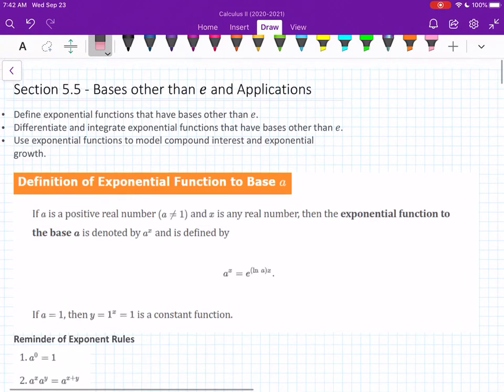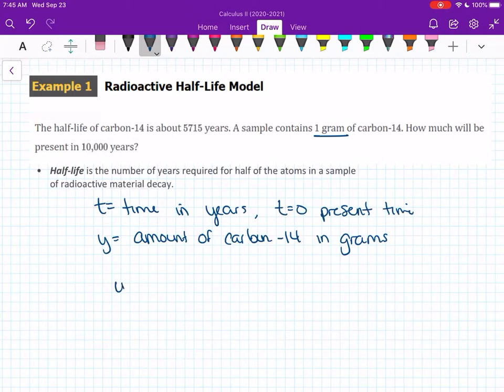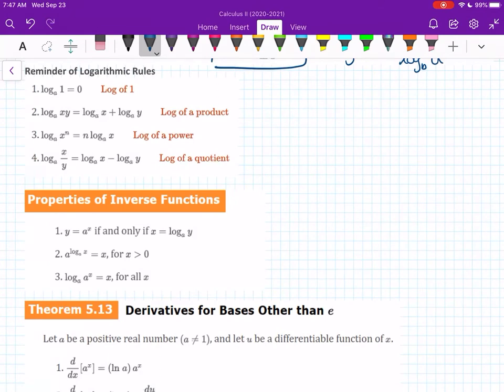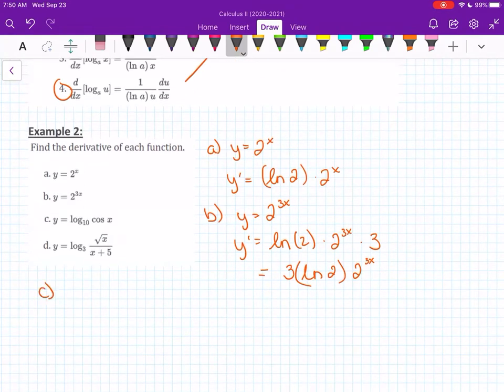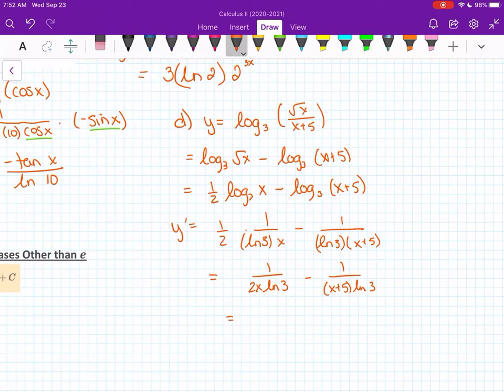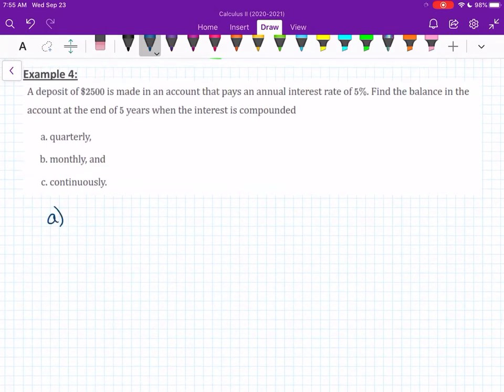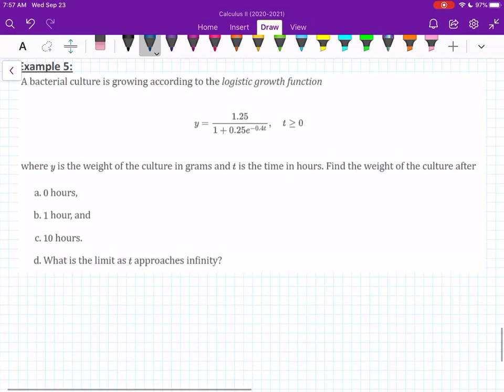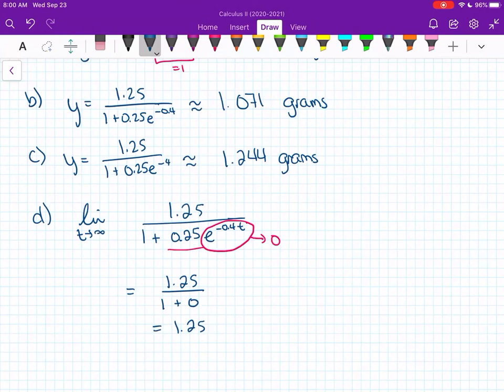Section 5.5 - Bases Other Than e & Applications